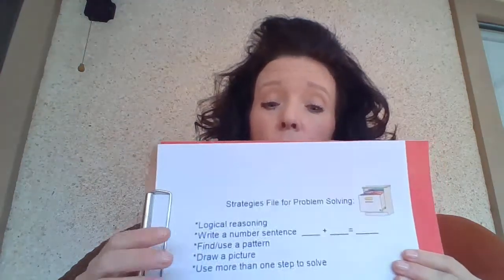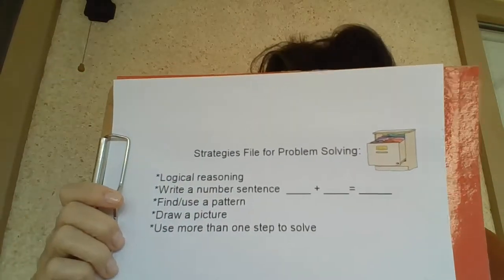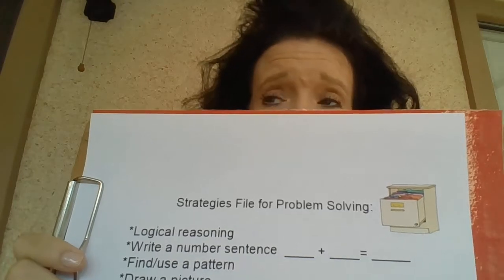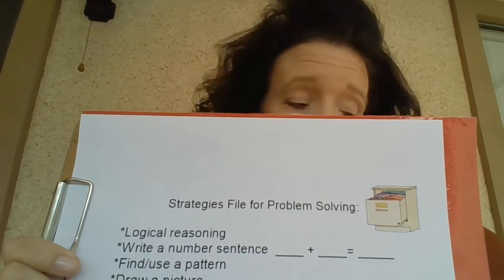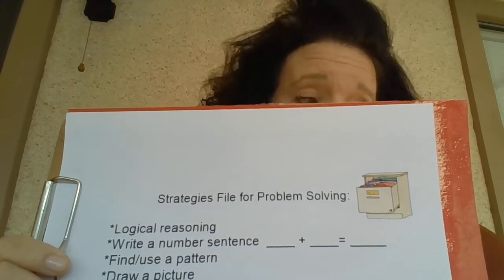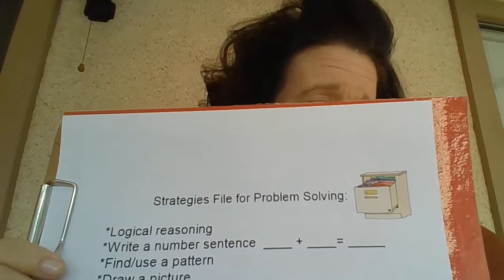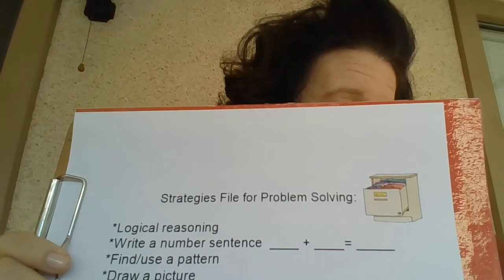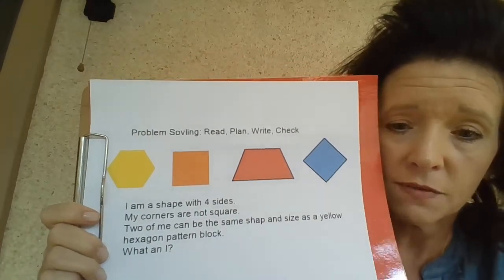Mrs. Rabb's Math pages 337 338